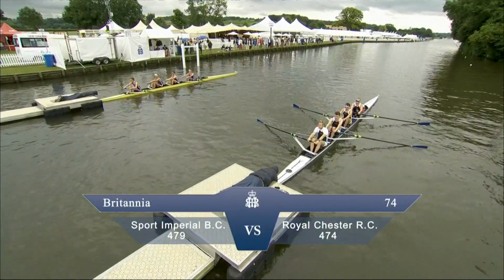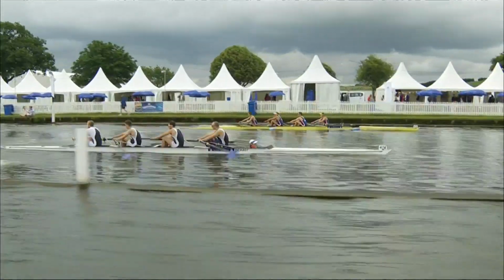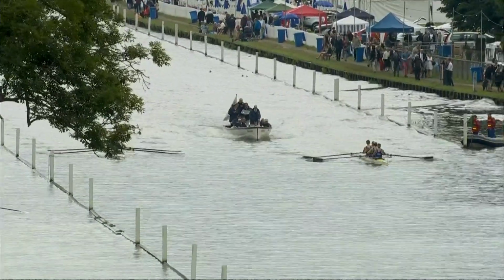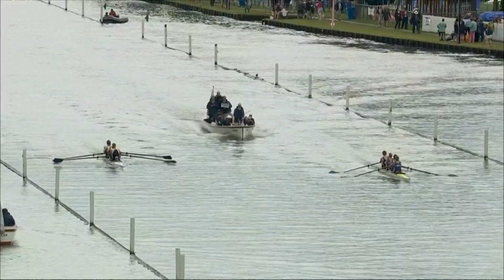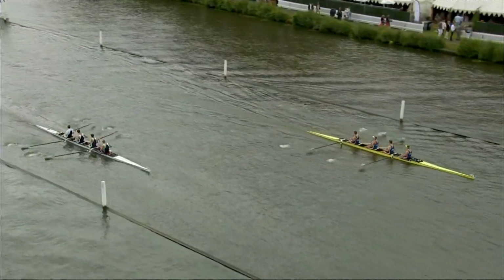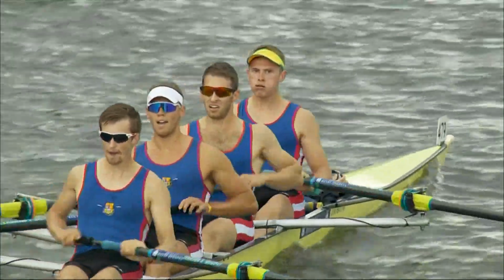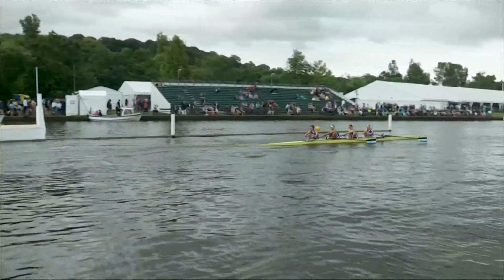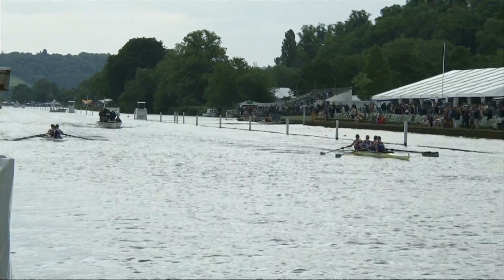Sport Imperial v Royal Chester | Day 2 Henley 2016 | Britannia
Sport Imperial Boat Club v Royal Chester Rowing Club in the Britannia Challenge Cup. As Live Race Replay from Day 2 at Henley 2016, Thursday 30th June.

All races from Henley 2016 will be streamed live & uninterrupted here on YouTube.